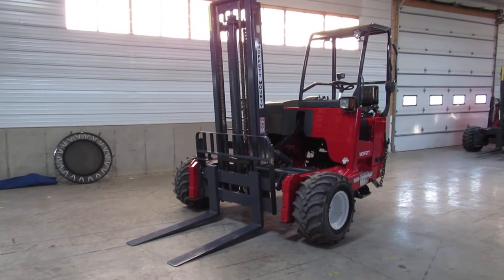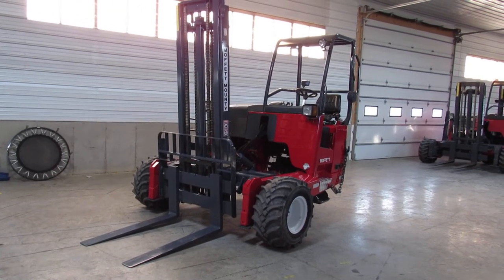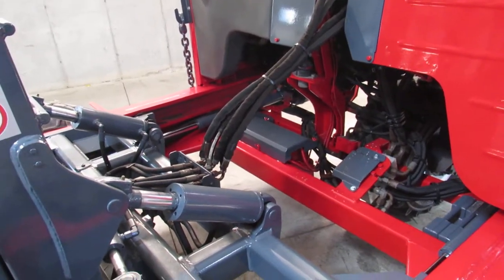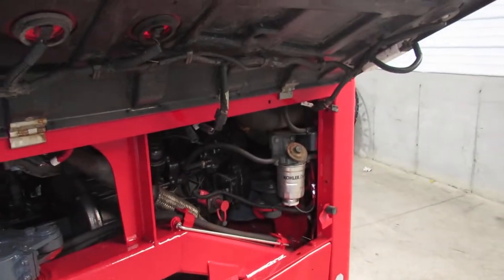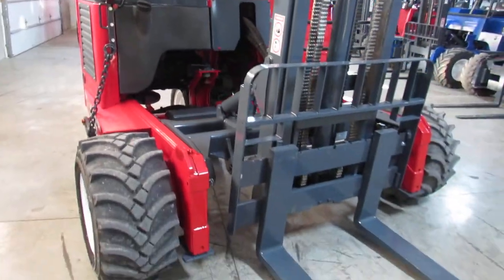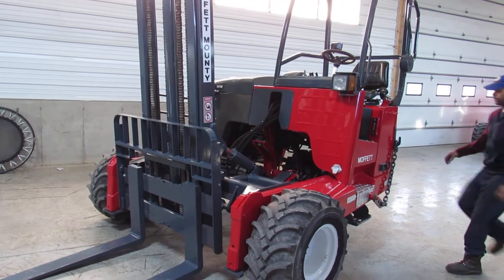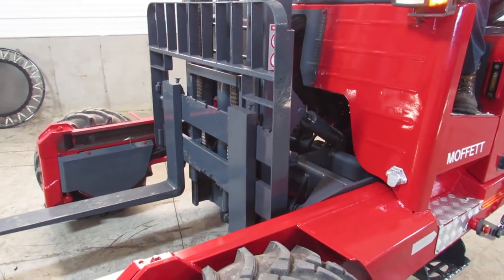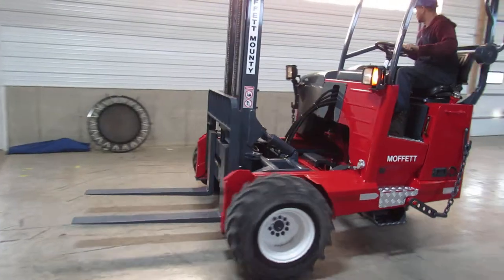2015 Moffett M8 55.3 2-Way Piggyback Truck Mounted Forklift With12 High Two-Stage Mast stk O100248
Call - This Moffett M8 M55.3 has it all: 12' tall mast, 5500 lbs lifting capacity, mounts on a standard Moffett kit. This 2015 Moffett Mounty M8 M55.3 is in excellent condition and ready to work. She has approx. 90% tread remaining on all tires, New Seat, Fresh Serviced & Work Ready! Why buy new when you can have this 2015 Moffett M8 M55.3 forklift? Friends right here is a nice M8 M55.3 MOFFETT all wheel drive Fork lift that’s in nearly like new condition; it is inspected, fully serviced in addition to pressure/leak checked. This unit has had the roll cage, seat and other body parts removed, been thoroughly cleaned, repaired, primed, repainted and reassembled to give it a long lasting new paint job! This forklift has also been pressure and leak checked. All detectable mechanical defects have been repaired, it also has gotten a full fresh service to give you a nice and ready to work unit.  MOFFETT M55.3 is a rust free unit and is good to go. A MOFFETT M8 M55.3 that is in this condition which includes a Kohler diesel is difficult to find. This M8 M55.3 MOFFETT MOUNTY Piggy-back Fork lift is able to be attached with your trailer, straight truck or semi-truck. There is certainly numerous other types of piggy-back lifts for example Donkey, Princeton, Tailgator, Palfinger in addition to Navigator just to mention a few. Nevertheless the M55.3 MOFFETT is an all round sound machine. This MOFFETT MOUNTY M8 M55.3 is priced to move, phone us promptly for free delivery quote to your location. 2015 MOFFETT MOUNTY M8 M55.3 Piggy-back Truck Mounted Forklift, 2015 MOFFETT M8 M55.3 Truck Mounted Piggy-back Fork lift, 2015 MOFFETT MOUNTY M8 M55.3 Forklift available for sale. We are your one stop shop for used Moffett Mounty forklifts. Call to get a delivery quote or check out our trailers and trucks today!